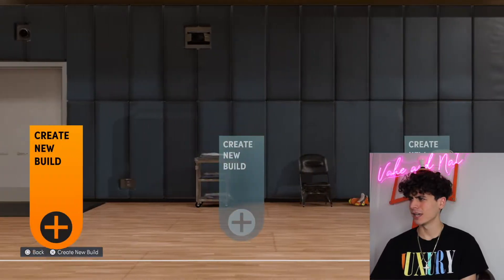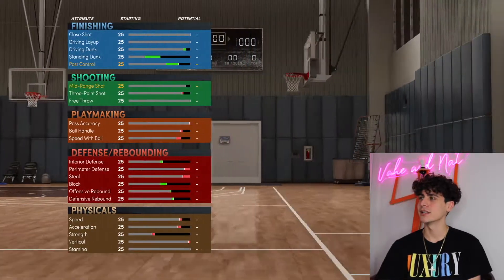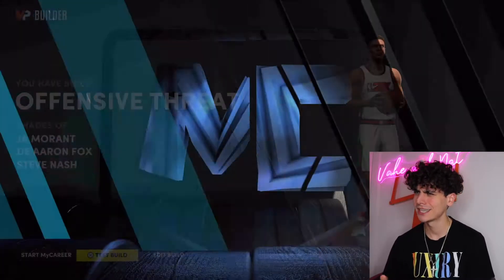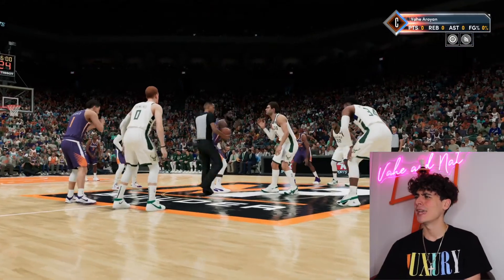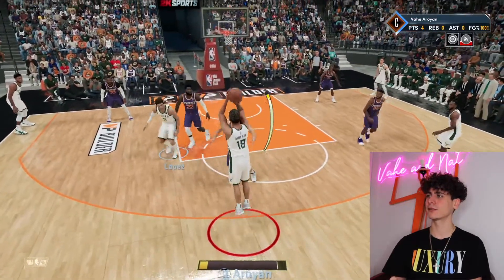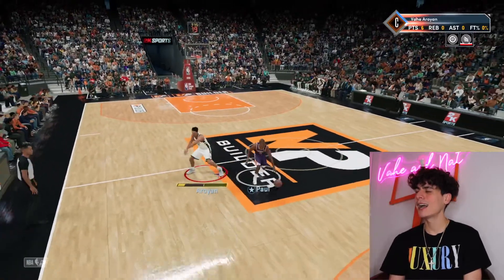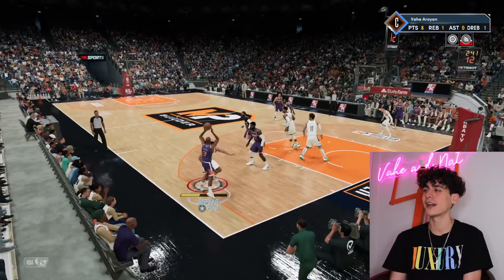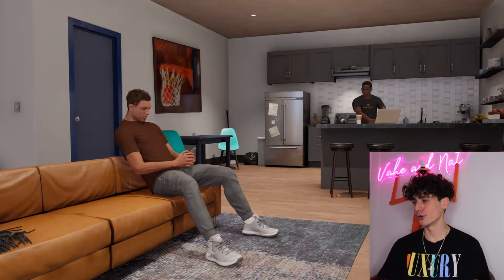Best Build on NBA 2K22 MyCareer!! (IS THIS THE NEXT GOAT?!)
As I was editing this I caught why my guy wasn’t performing at his highest potential.. don’t forget the stamina like I did!!

Pro editing skills at the end🤣 I forgot to cut it off don’t give me too much of a hard time..

Make sure to watch til the end to see how our GOAT performs in the Test Run we did with him at 99 Overall!!

Always need a Center build! Will be dropping a video of my build when I get around to it!

I'd be glad to BEAT anyone, let's link up!

Start commenting below NEW Challenges y’all wanna see me take on in My NBA!